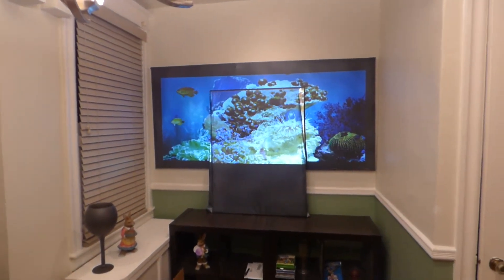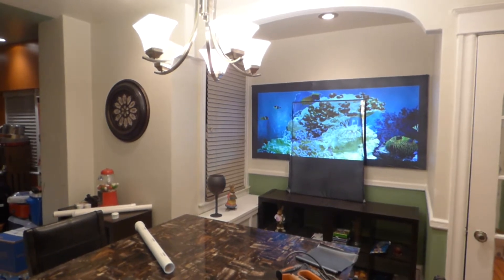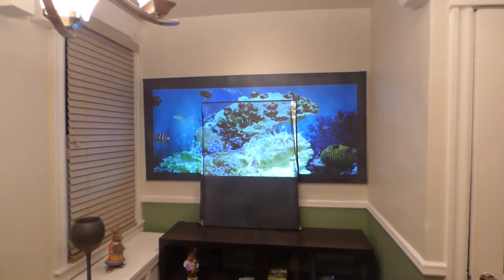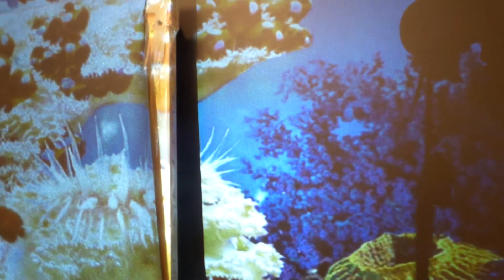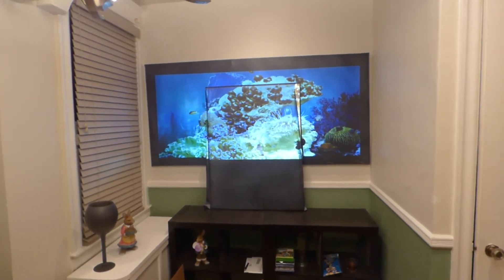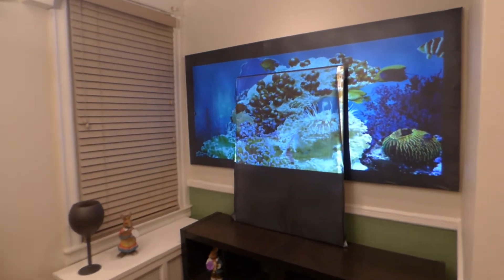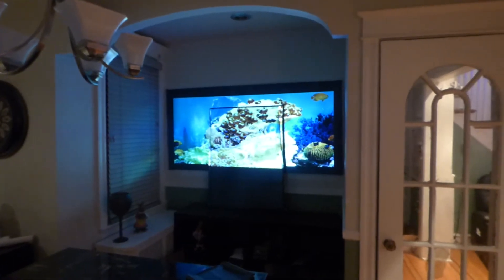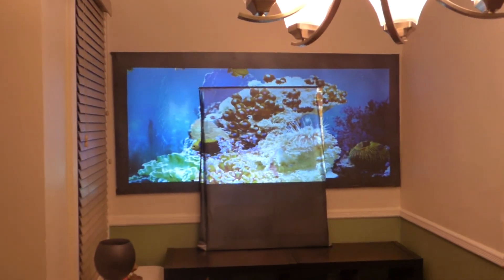What a professional pre-coated blackout cloth should look like! new luminous black 4K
New luminous nano tech 4k pre-coated eight-way stretchable blackout cloth.

100" 16:9 $462
120" 16:9  $572
143"  16:9 $662

NEW LUMINOUS BLACK - 4K
PROJECTION SCREEN TYPE: Pre-coated blackout cloth
SCREEN COLOR: Slate
ANGLE GAIN: 190
LUMENS COUNT: Inside 50 lumens and up , outside 2000 lumens and up.

3D: Yes.